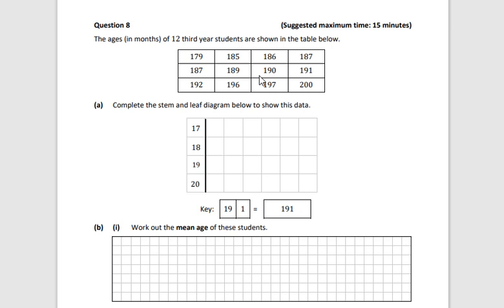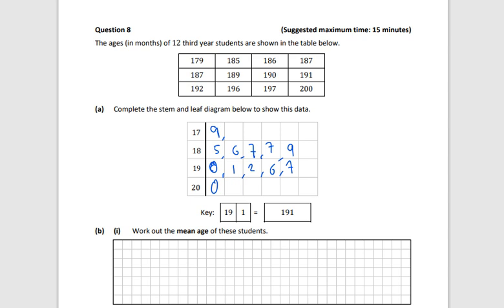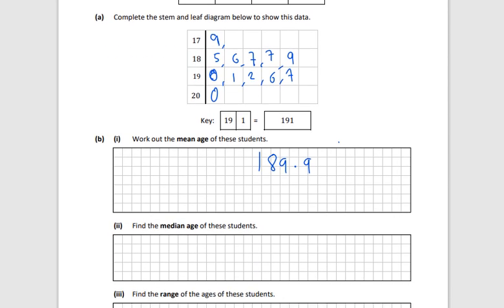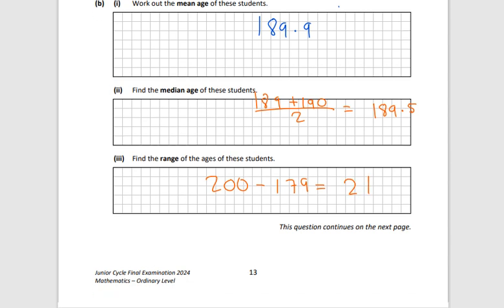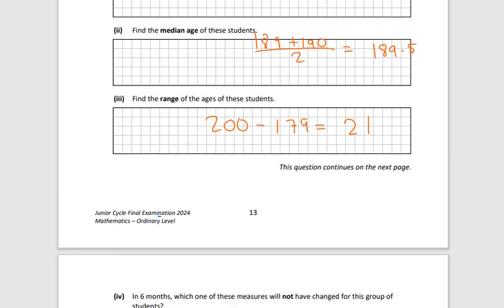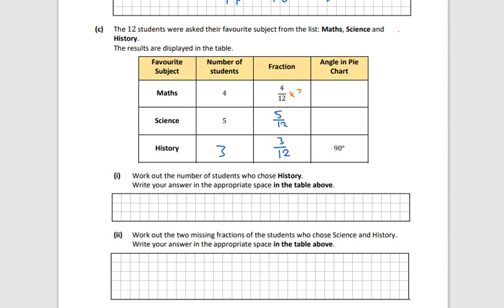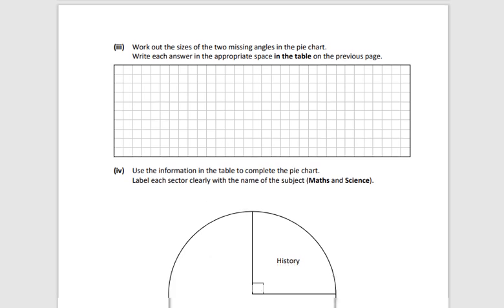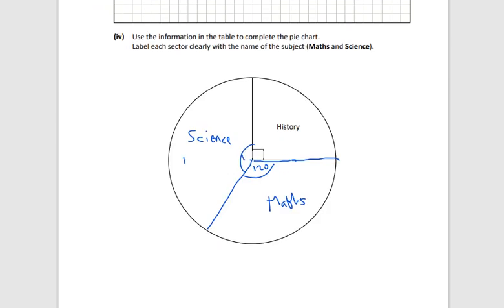Junior Cert 2024 Ordinary Maths Q8